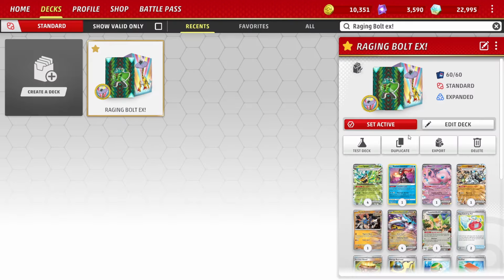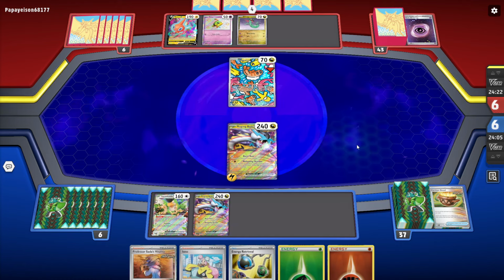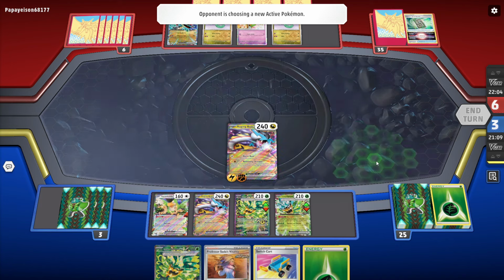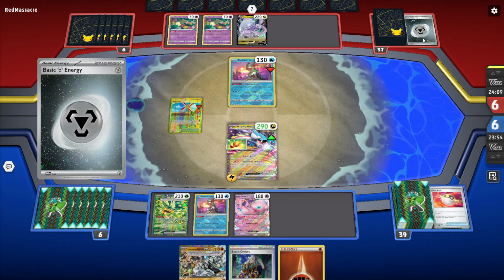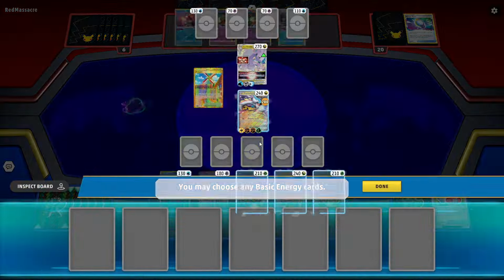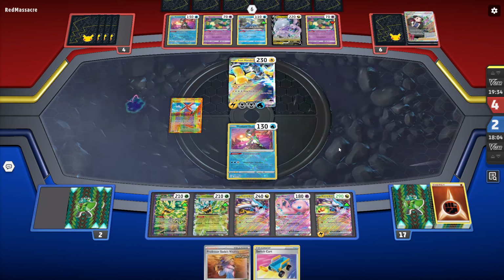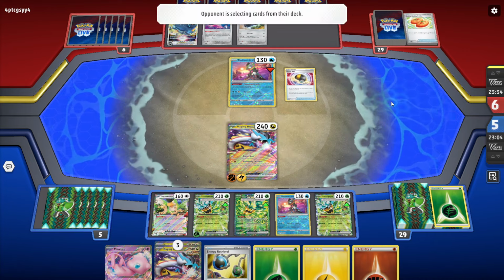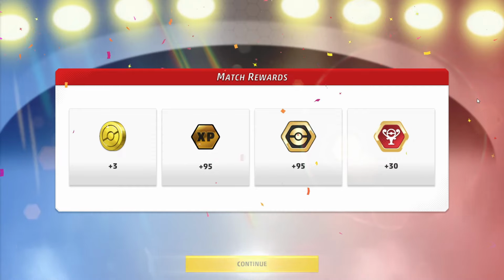RAGING BOLT EX! UNLIMITED DAMAGE!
Hey everyone come and check out this super strong raging bolt deck!
DECKLIST-
Pokémon: 8
2 Teal Mask Ogerpon ex TWM 25
2 Teal Mask Ogerpon ex TWM 211
1 Squawkabilly ex PAF 75
1 Mew ex MEW 151
4 Raging Bolt ex TEF 123
1 Radiant Greninja ASR 46
1 Cornerstone Mask Ogerpon ex TWM 112
1 Sandy Shocks TEF 98

Trainer: 14
1 Switch Cart ASR 154
4 Ultra Ball PAF 91
4 Earthen Vessel PAR 163
3 Energy Retrieval SVI 171
4 Professor Sada's Vitality PAR 170
1 Superior Energy Retrieval PAL 189
1 Iono PAF 80
3 Pokégear 3.0 SVI 186
1 Prime Catcher TEF 157
1 Pal Pad SVI 182
4 Nest Ball PAF 84
2 Bug Catching Set TWM 143
2 Bravery Charm PAL 173
2 Boss's Orders PAL 172

Energy: 3
8 Basic {G} Energy Energy 1
3 Basic {L} Energy Energy 4
3 Basic {F} Energy Energy 6